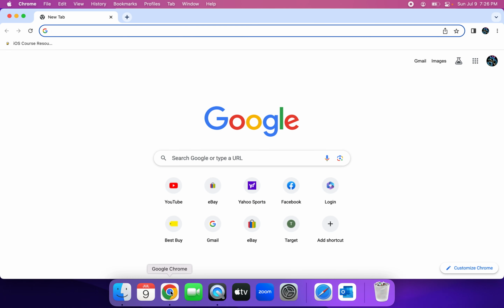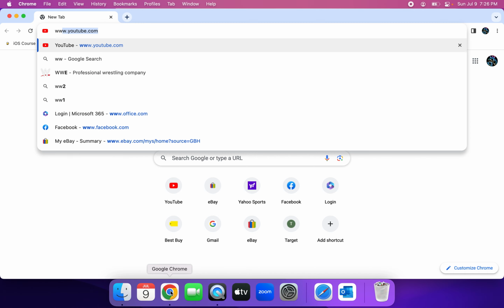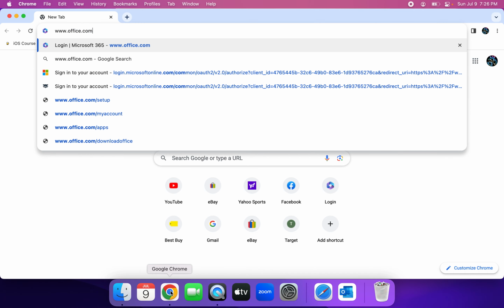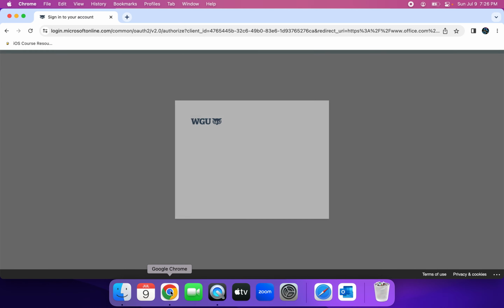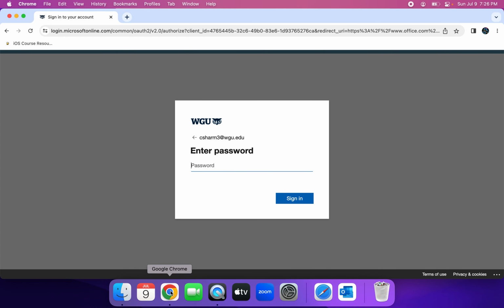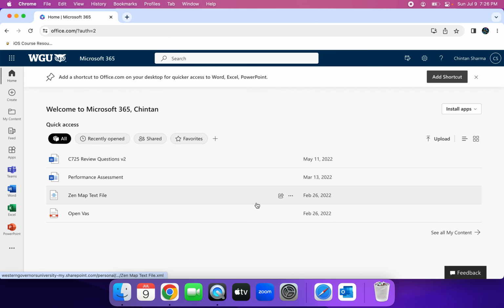How to Access Microsoft Office 365 Online (Beginner Tutorial)